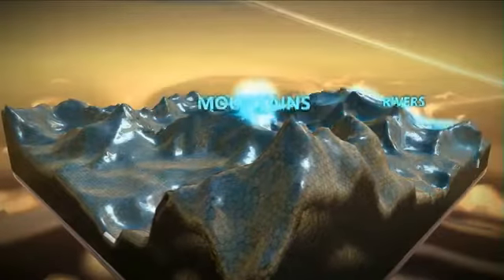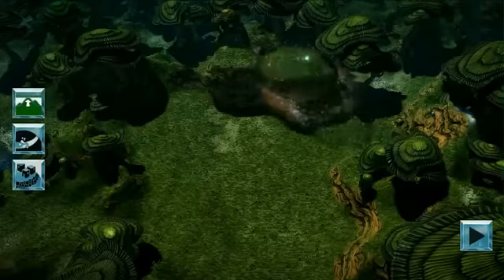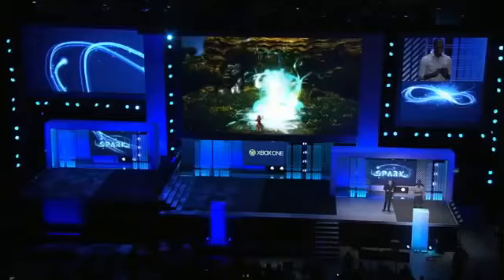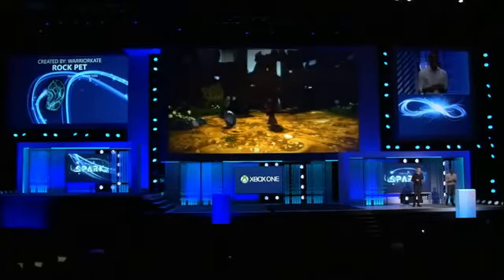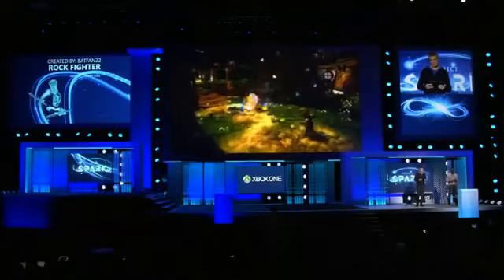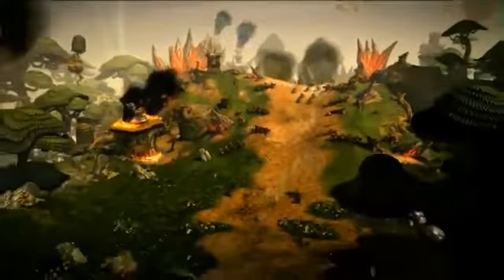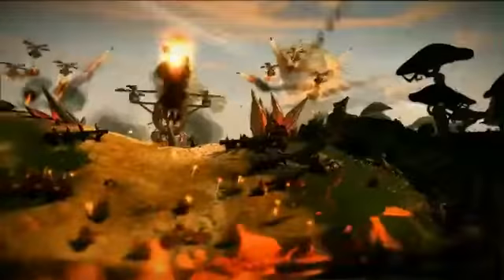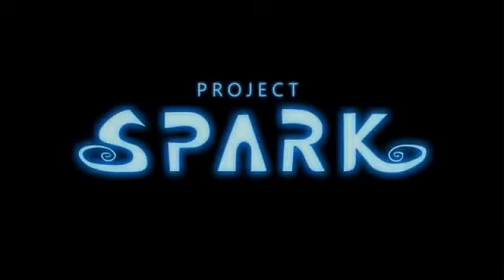Project Spark - Xbox One Gameplay1145